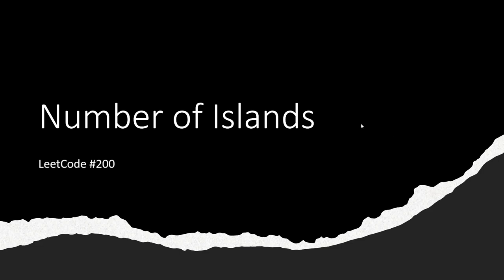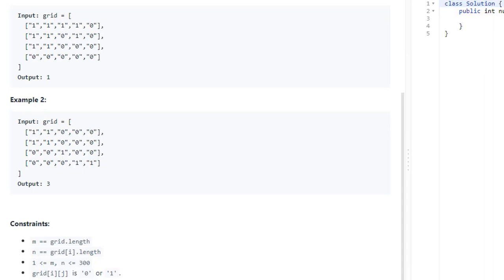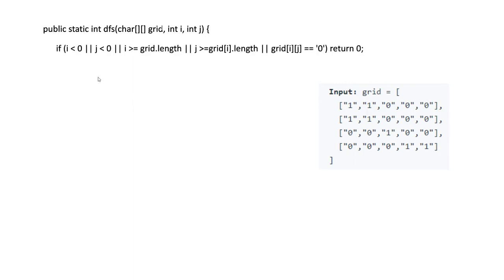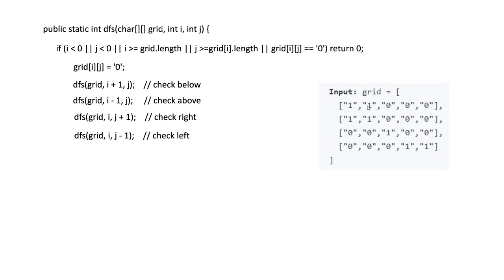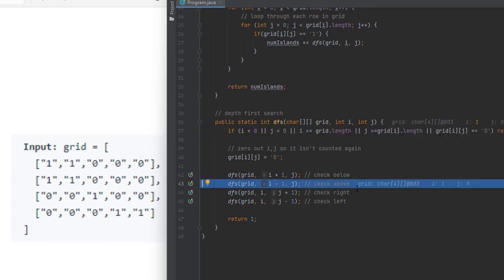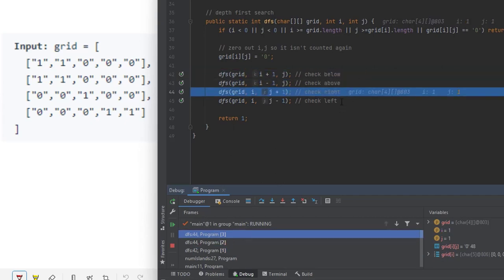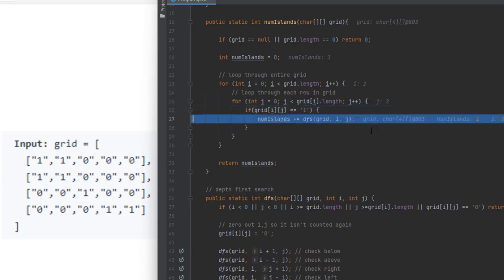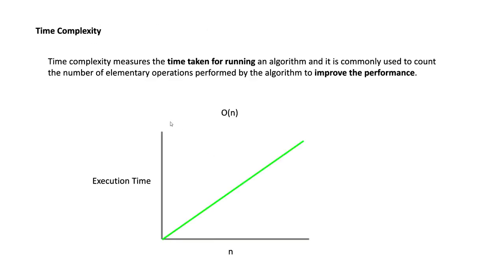Number of Islands Problem | LeetCode 200 Coding Interview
Master the number of islands LeetCode 200 problem. Learn the efficient algorithm to traverse a 2D binary grid and count land masses.

This guide breaks down the number of islands problem step by step, making it perfect for developers prepping for technical interviews. We analyze how to treat the grid, identify land versus water, and implement the logic needed to return the correct count.

By following this approach, you will understand how to handle 2D array traversal effectively. We focus on the core concepts behind leetcode 200 so you can apply these techniques to similar graph problems. Whether you are prepping for a coding interview or just sharpening your skills, this walkthrough provides the clarity you need.

Description: Given an m x n 2D binary grid grid which represents a map of '1's (land) and '0's (water), return the number of islands.